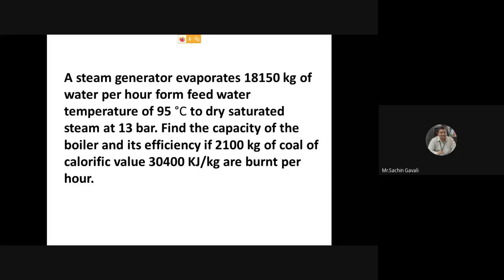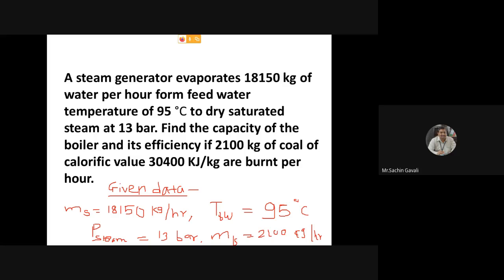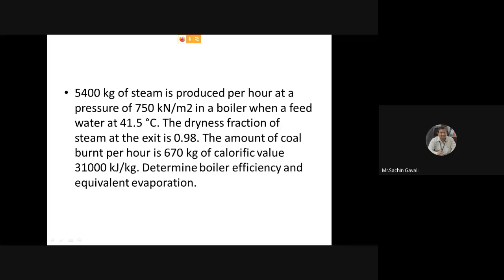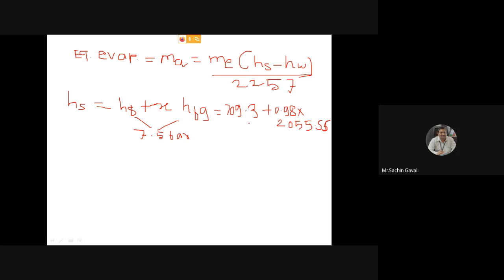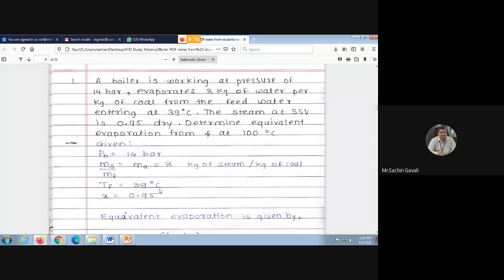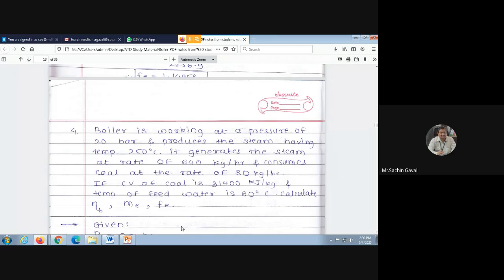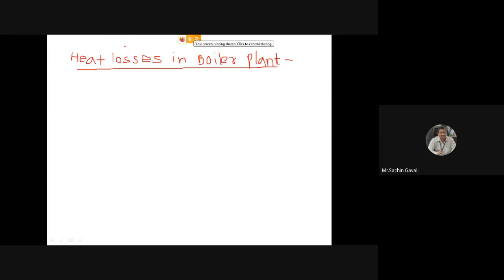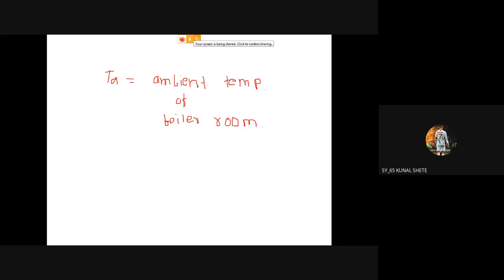ATD Lecture 04-09-2020